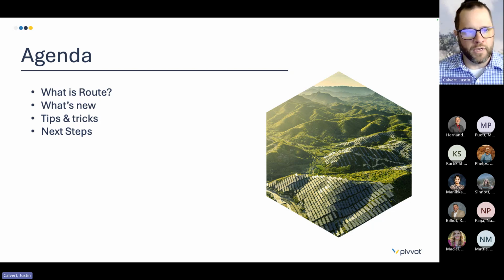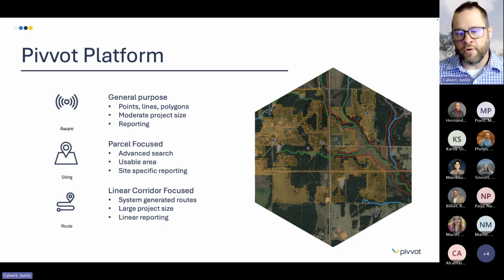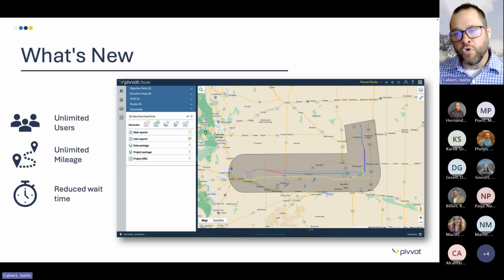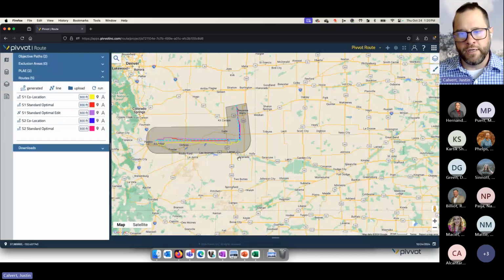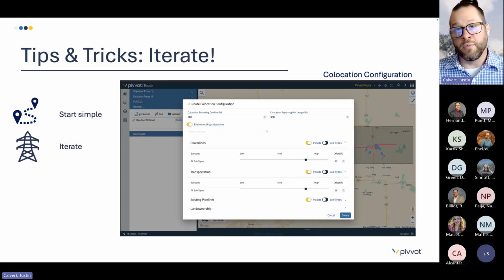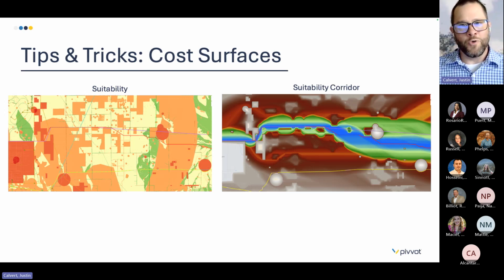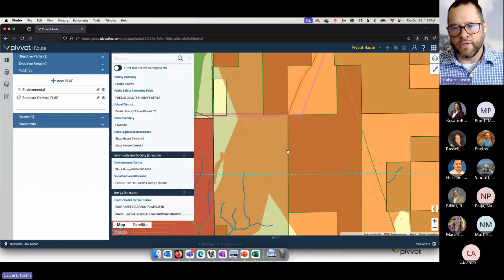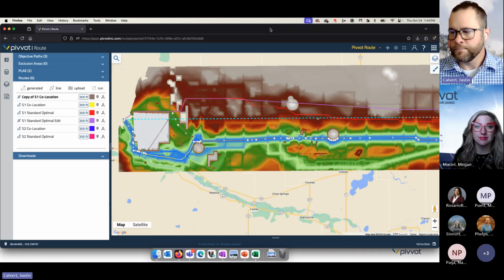Accelerate Your Project Planning with Pivvot Route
Pivvot Route is a cutting-edge tool revolutionizing the way infrastructure projects are planned and executed. Whether you're working on energy, utilities, or transportation, Pivvot Route optimizes route planning by leveraging advanced geospatial data and automation, reducing the time and cost associated with traditional methods.

You'll Learn How Pivvot Route:

- Accelerates route planning and decision-making with real-time data visualization and analysis.

- Automates route comparison, environmental impacts, and cost estimation.

- Applies in real case studies showcasing successful implementation in infrastructure projects.

- Integrates with your existing tools to streamline project workflows.

The Next Generation of Linear Project Optimization!